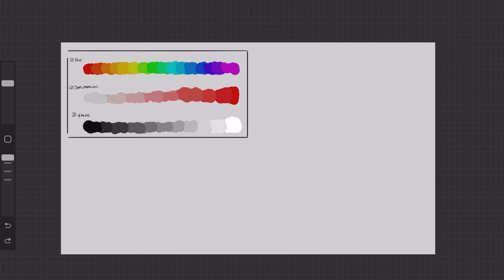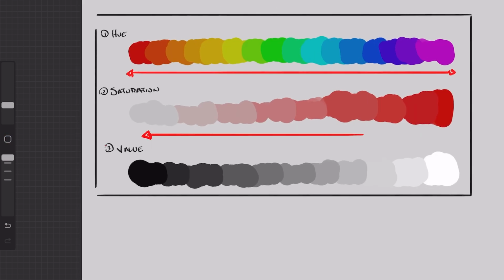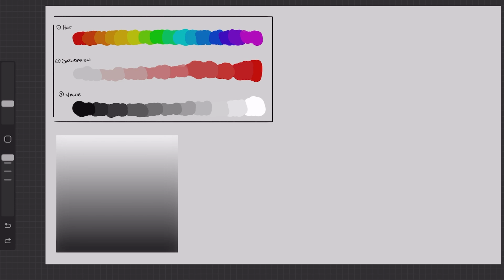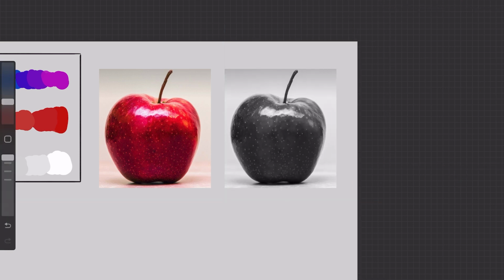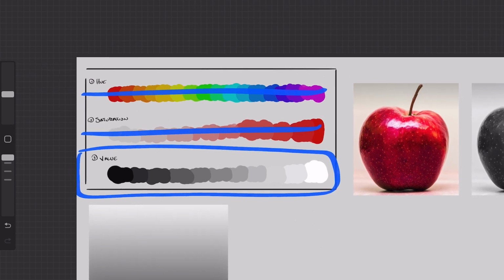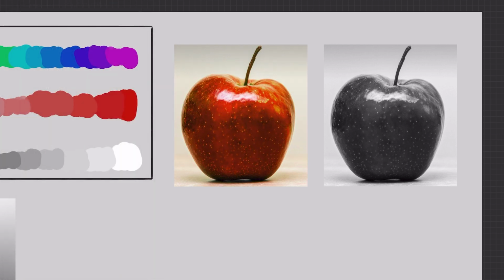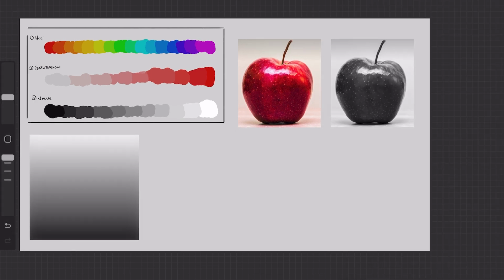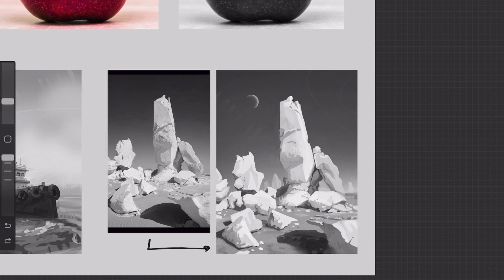Too Complex? Use Values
Painting talk where I give some tips and ideas on why using value studies may be the key to getting better at color theory.